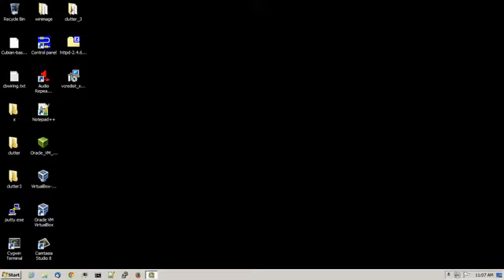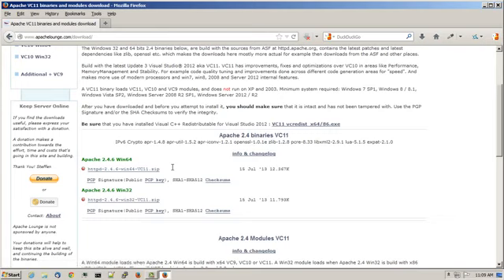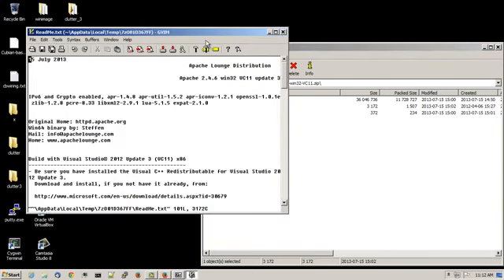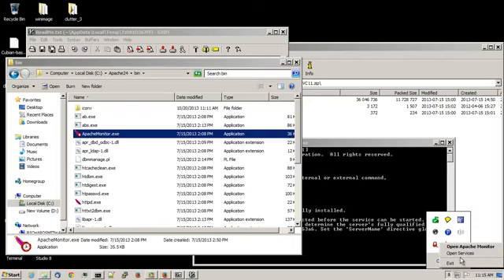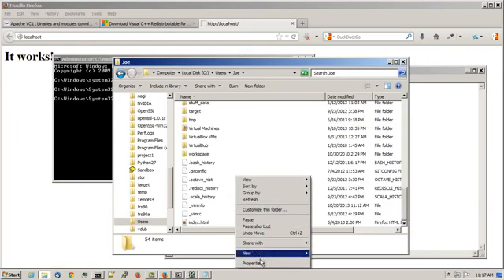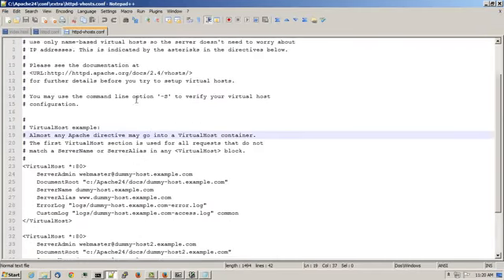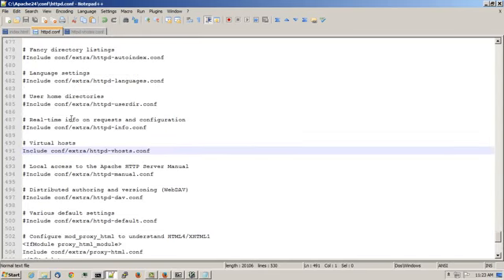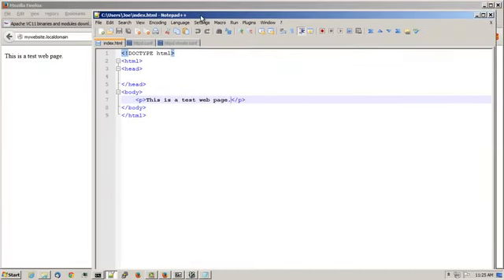Installing Apache 2 4 VC11 Windows 7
ATTENTION

Since we're not using windows installer (MSI) for this latest Apache version 2.4.16, we need to MANUALLY install Apache as a service on Windows. Here is how to do it:

Open your Apache bin folder, hold shift and right click anywhere in the empty space and click on "Open command window here" this will open the command prompt with Apache directory, then type: httpd.exe -k install -n "Apache2.4" this will install Apache as service and when you open ApacheMonitor.exe the Apache service will be there, done!